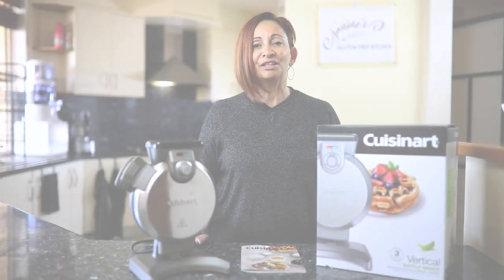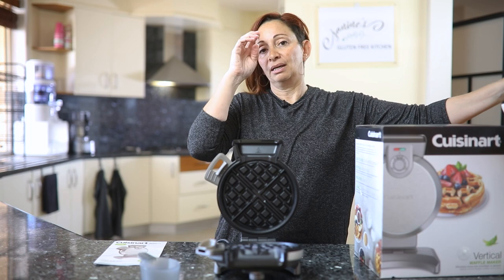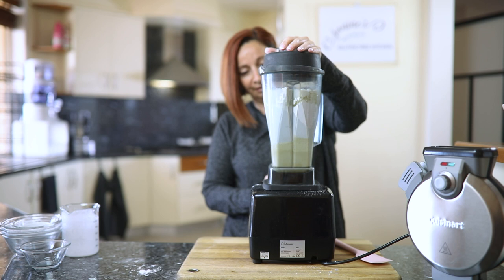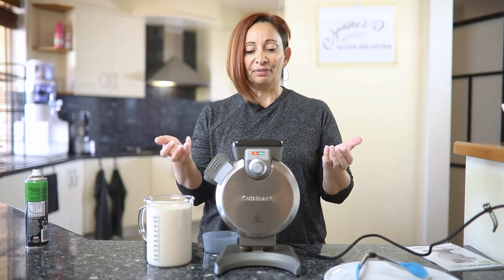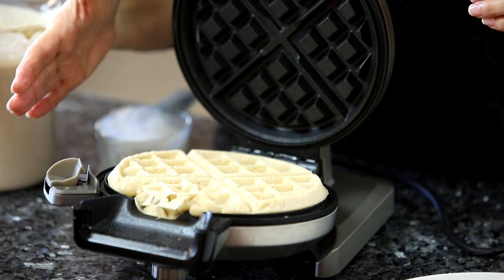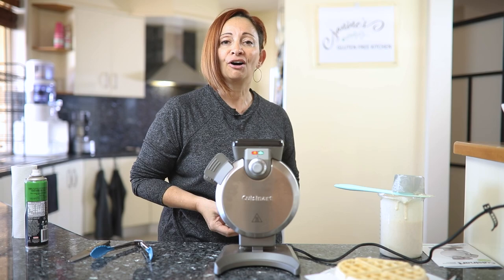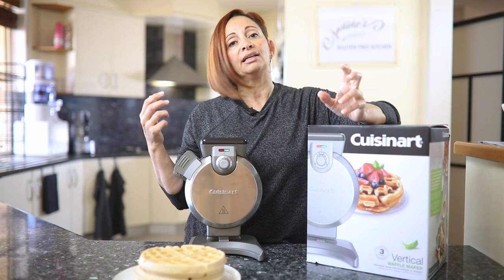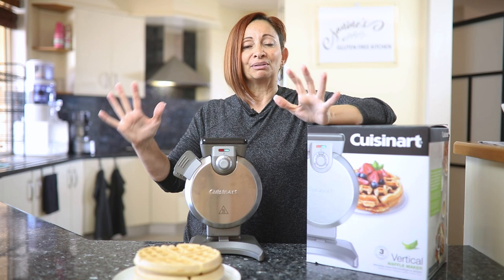Cuisinart Vertical Waffle Maker WAF V100 review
Cuisinart Vertical Waffle Maker (WAF-V100) Review | Check out our review for the Cuisinart Verticle Waffle Make PLUS get a recipe for a scrumptious, gluten-free and dairy-free paleo waffle!

Healthy, gluten-free, dairy-free, refined sugar-free, tasty, amazing, what's not to love. Watch Janine make this recipe.

INGREDIENTS
*   1 cup blanched almond flour
*   1 cup tapioca flour
*   2 Tablespoons coconut flour
*   1 teaspoons baking powder
*   Pinch sea salt
*   2 eggs
*   1/4 cup melted coconut oil
*   1.25 cups almond milk
*   1 teaspoon vanilla powder

LIKED THIS RECIPE?
Please send us feedback in the comments section.

HAVE A REQUEST FOR A RECIPE?
Send us a request for a recipe, special tips, or any other questions in the comments section.